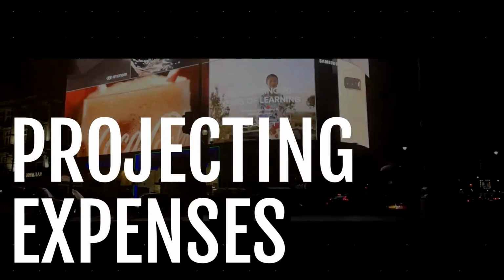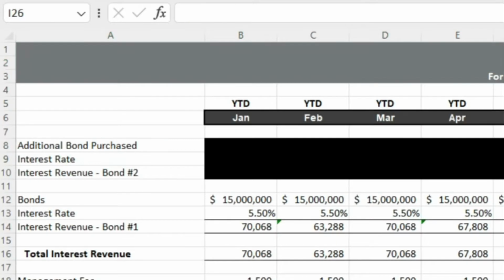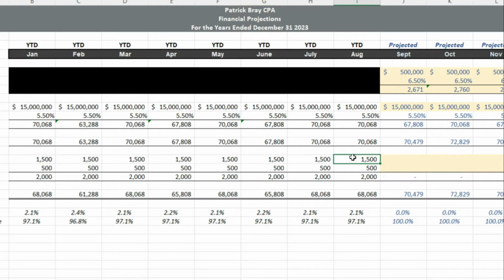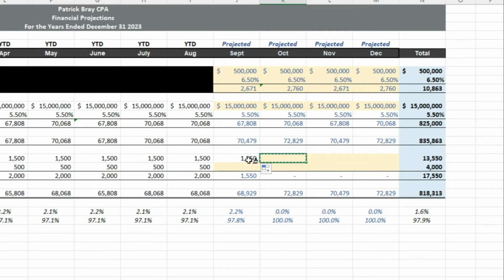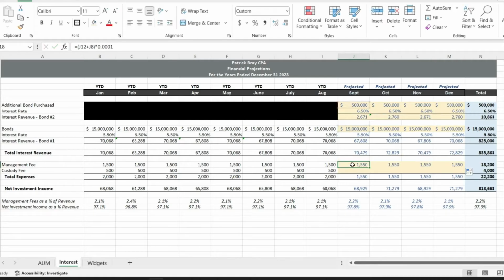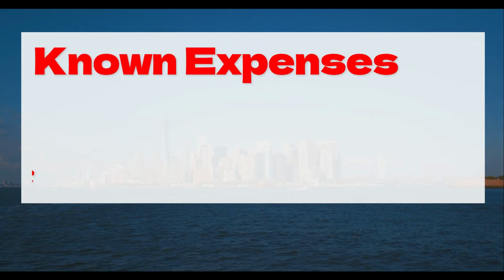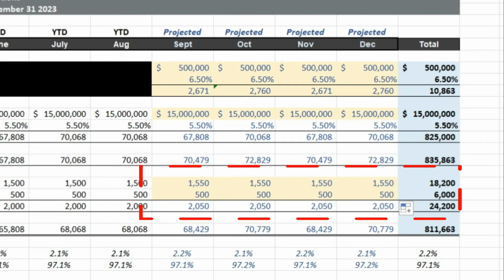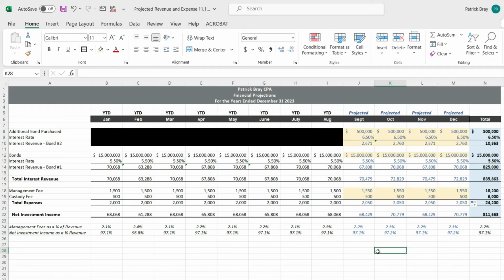Introduction to Expense Forecasting: Investment Expenses Example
In this video, I'll show you how to forecast expenses for a business. Forecasting expenses for your business is a critical exercise to undertake to ensure you stay within your financial budget, manage expenses and track where you are trending for future decision making.

We will go over an investment income example and the assumptions used for projecting expenses out for the year using a simple Microsoft Excel spreadsheet.